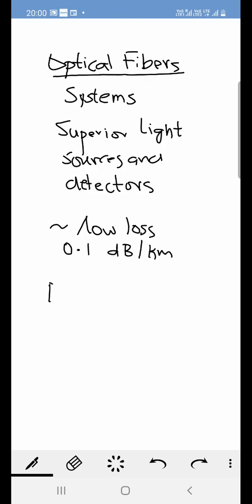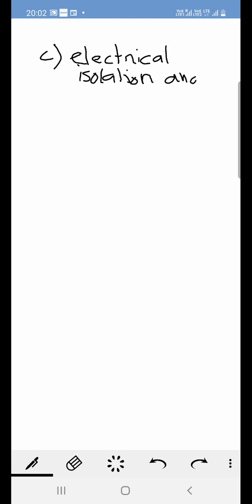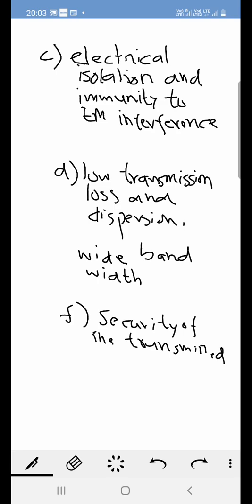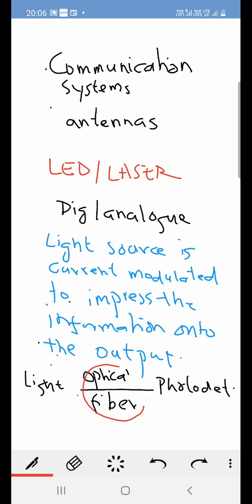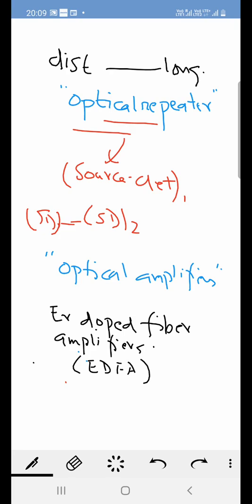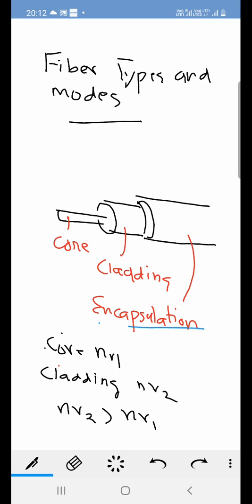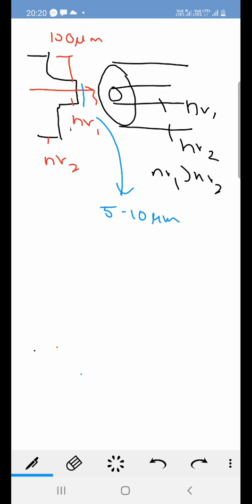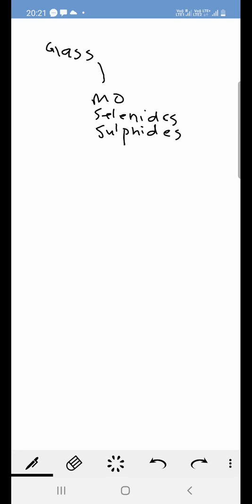188 Optical Fiber